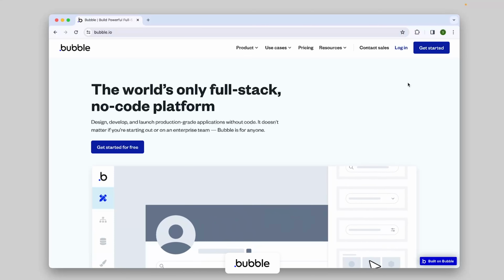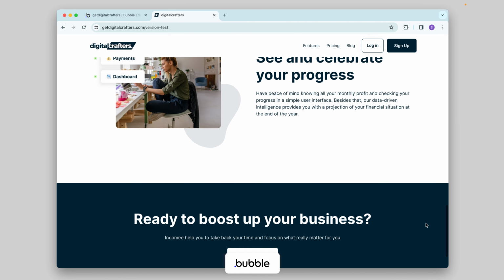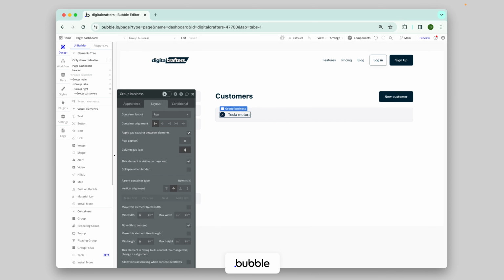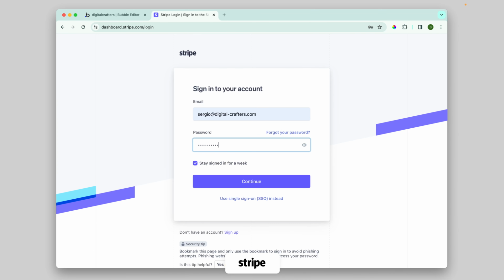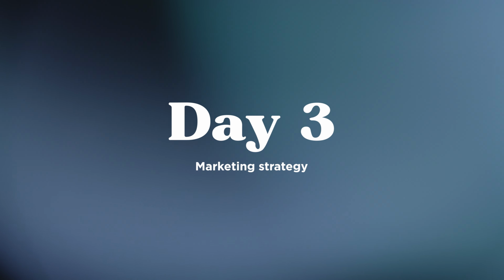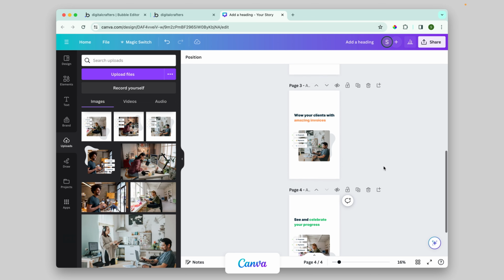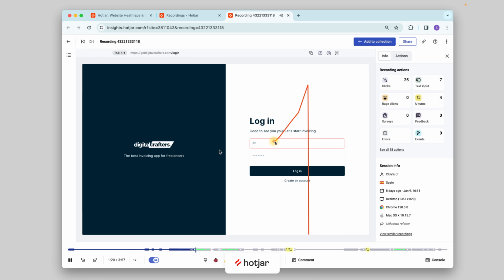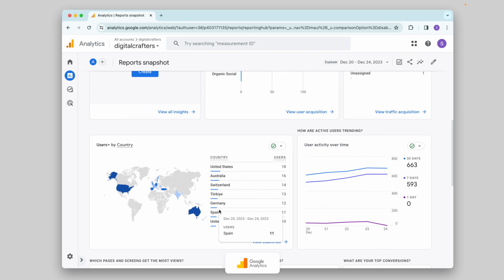How I'd start a no code SaaS in 3 days, with no budget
In this episode, I share a story on how I start a no code SaaS business in 3 days using bubble. Times are changing and we can now also build a SaaS business without having to code. Here to help.

00:40 Intro
01:41 Homepage & login
02:52 Dashboard & payments
04:28 Marketing strategy
05:14 Go live